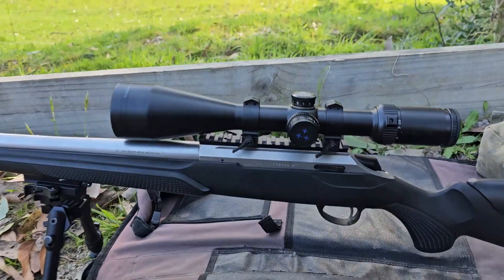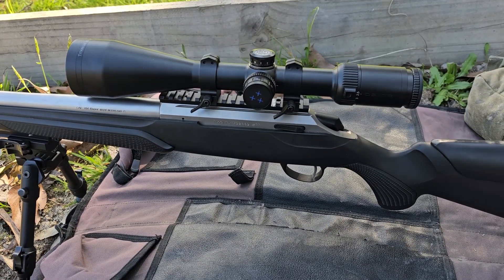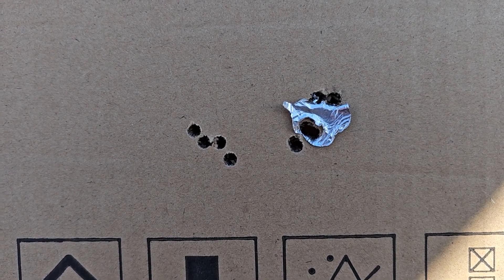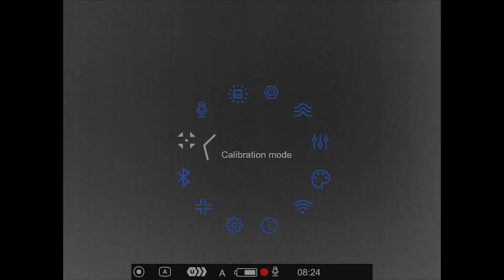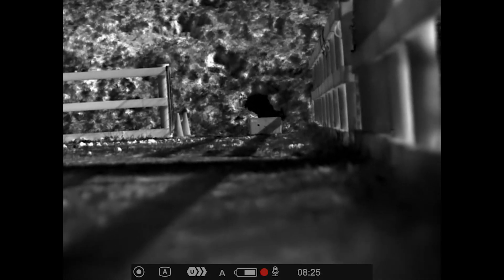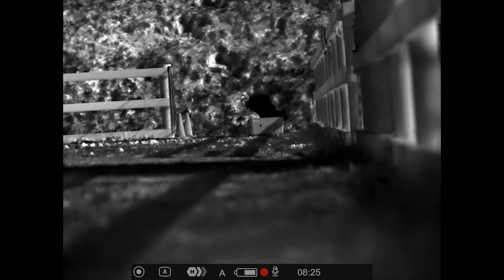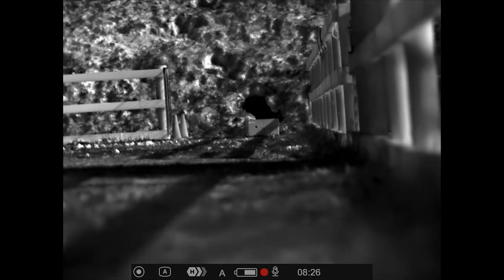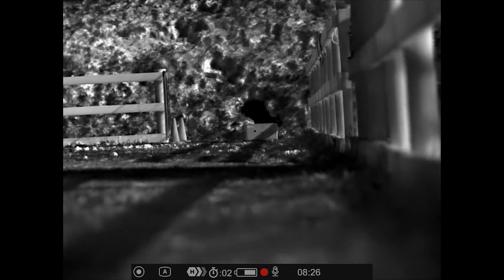Pulsar Krypton 2 Point of Impact Test with ben from huntthenight.com.au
No matter the front attachment, and no matter the marketing, you always have to check the point of impact before taking it into the field! In this video we test how well the Krypton 2 shoots out of the box.

Regardless of the result of this device, EVERY device on EVERY firearm needs to be fired in a controlled and safe environment BEFORE taking it into the field.  To do otherwise is just asking for a problem!